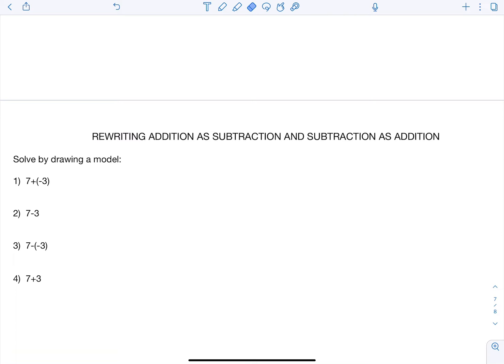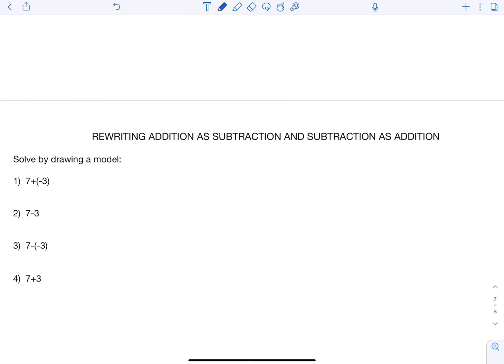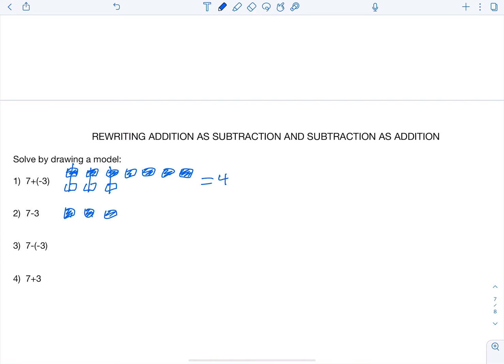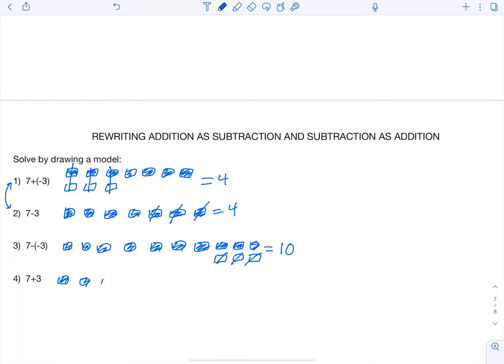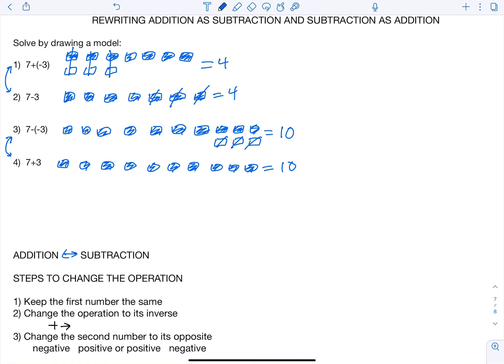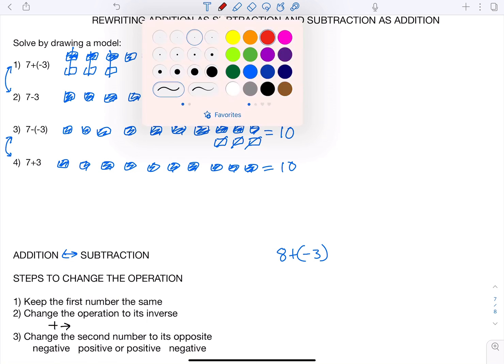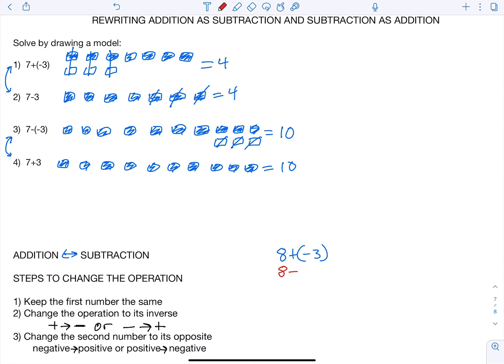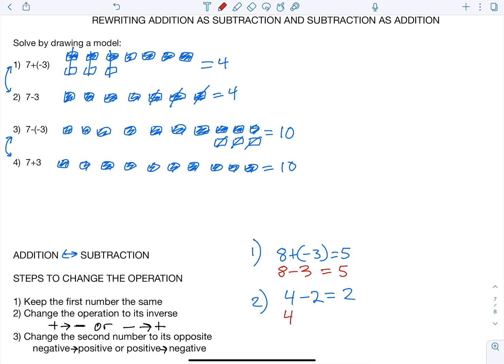Rewriting Subtraction as Addition or Addition as Subtraction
Review video of changing an addition problem to a subtraction problem or a subtraction problem into an addition problem.
0:00 Visual example showing relationship of addition and subtraction
2:26 Steps to change addition to subtraction or subtraction to addition